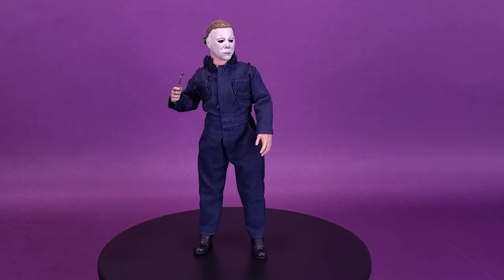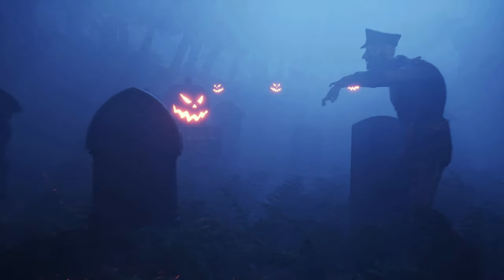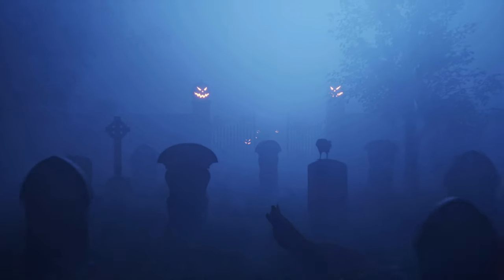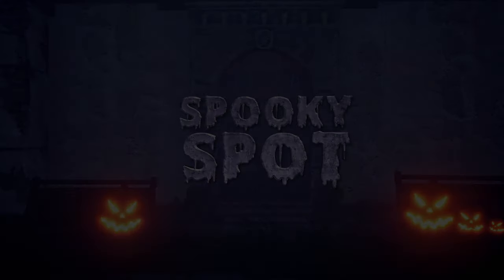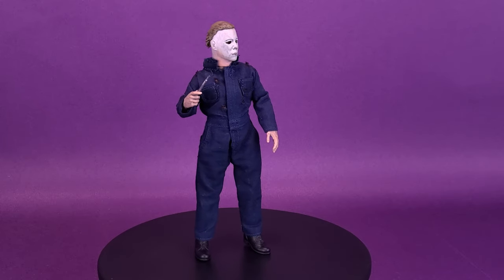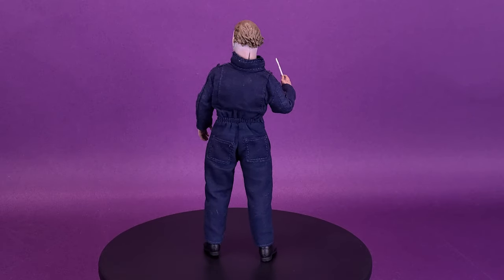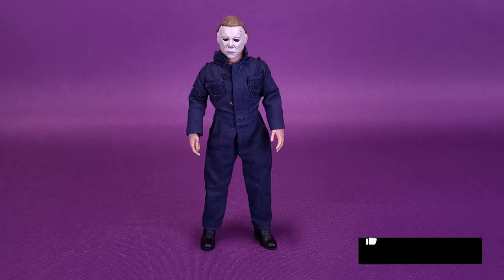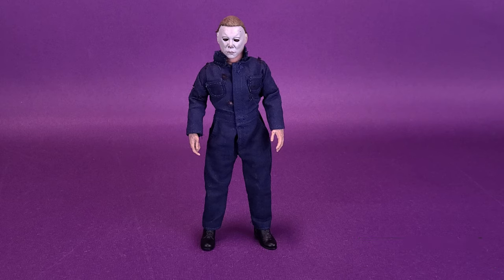NECA Toys Halloween 2 Retro Cloth Michael Myers Figure Review | SPOOKY SPOT 2021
6975 Meadowvale Town Centre Circle
Suite #196
Mississauga, Ontario Canada
L5N 2V7